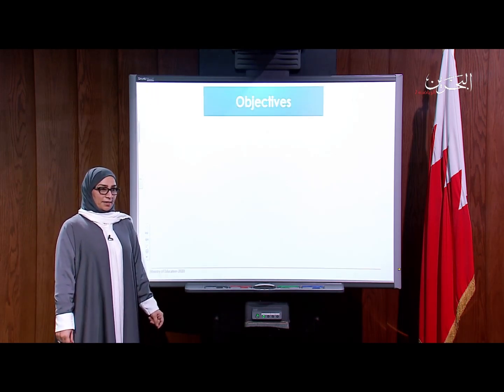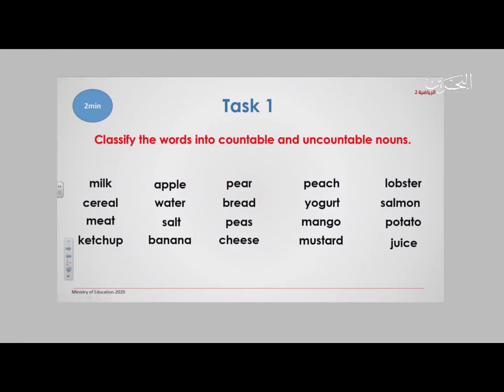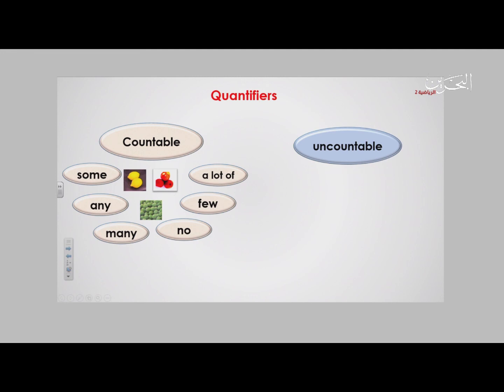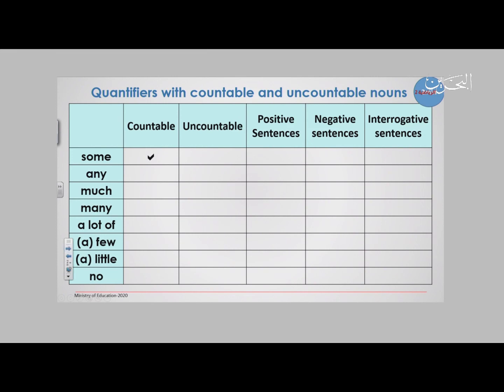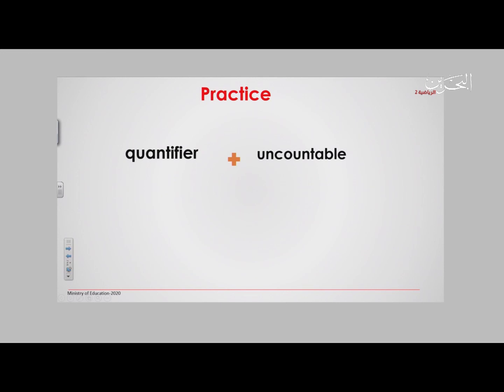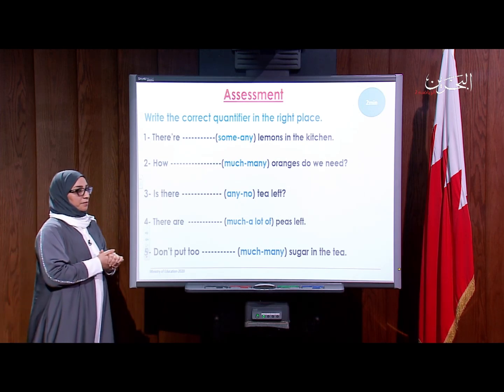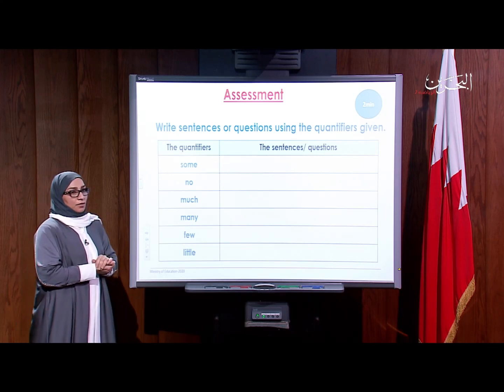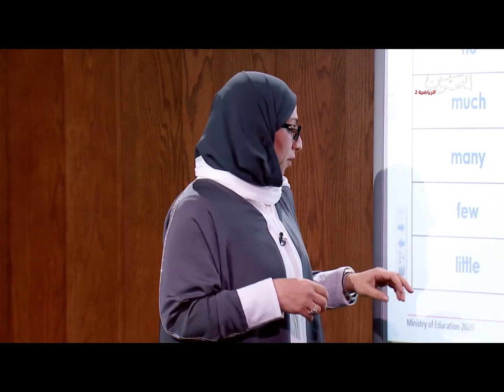Third Intermediate - Upstream 3- Unit 7 - 7c Is that enough?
This lesson has been published on Sunday 22 March 2020.